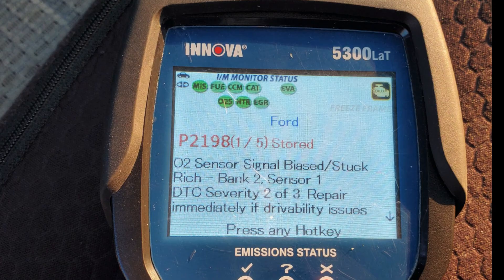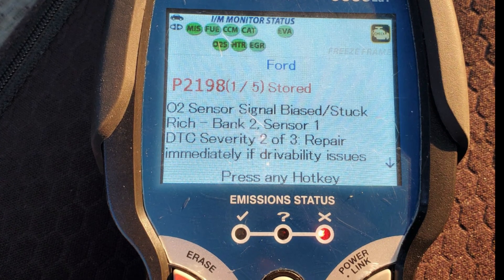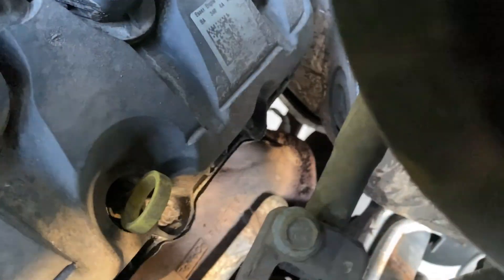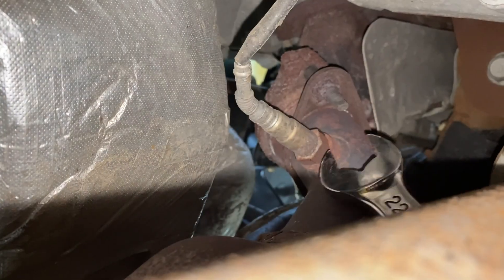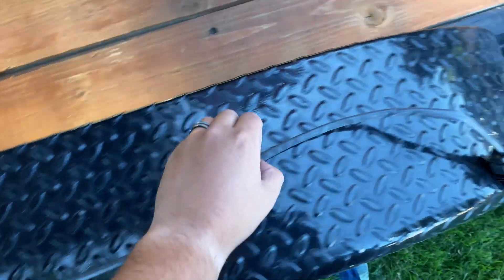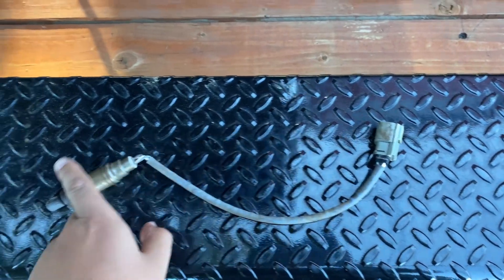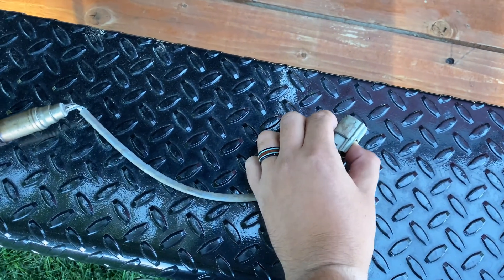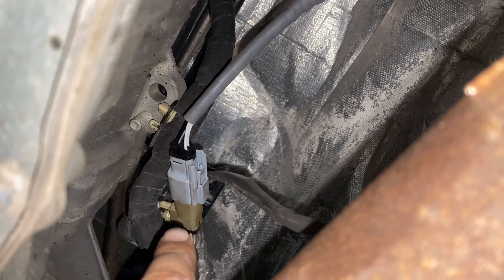Ford F150 O2 Up/Down Stream Sensor Replacement Made Easy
No one wants to see that check engine light, an O2 sensor will flash that light and make your truck run rough, this video will help you do both up and downstream replacement as well as help you understand what side of the truck you need to replace.

Hint: Most auto part stores will have a code reader that you can borrow for free.

22mm Wrench

Replacement works on:
1990 Ford F150 O2 Sensor Replacement
1991 Ford F150 O2 Sensor Replacement
1992 Ford F150 O2 Sensor Replacement
1993 Ford F150 O2 Sensor Replacement
1994 Ford F150 O2 Sensor Replacement
1995 Ford F150 O2 Sensor Replacement
1996 Ford F150 O2 Sensor Replacement
1997 Ford F150 O2 Sensor Replacement
1998 Ford F150 O2 Sensor Replacement
1999 Ford F150 O2 Sensor Replacement
2000 Ford F150 O2 Sensor Replacement
2001 Ford F150 O2 Sensor Replacement
2002 Ford F150 O2 Sensor Replacement
2003 Ford F150 O2 Sensor Replacement
2004 Ford F150 O2 Sensor Replacement
2005 Ford F150 O2 Sensor Replacement
2006 Ford F150 O2 Sensor Replacement
2007 Ford F150 O2 Sensor Replacement
2008 Ford F150 O2 Sensor Replacement
2009 Ford F150 O2 Sensor Replacement
2010 Ford F150 O2 Sensor Replacement
2011 Ford F150 O2 Sensor Replacement
2012 Ford F150 O2 Sensor Replacement
2013 Ford F150 O2 Sensor Replacement
2014 Ford F150 O2 Sensor Replacement
2015 Ford F150 O2 Sensor Replacement
2016 Ford F150 O2 Sensor Replacement
2017 Ford F150 O2 Sensor Replacement
2018 Ford F150 O2 Sensor Replacement
2019 Ford F150 O2 Sensor Replacement
2020 Ford F150 O2 Sensor Replacement